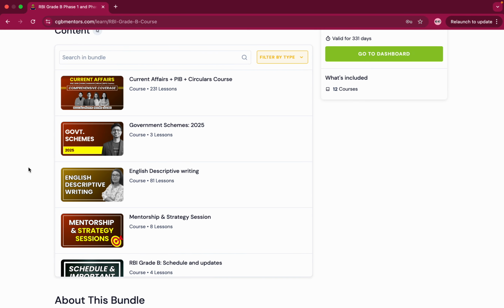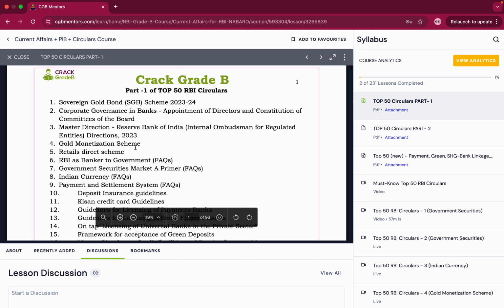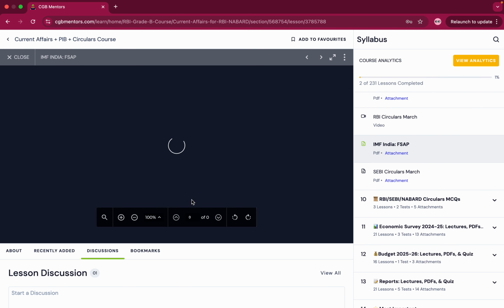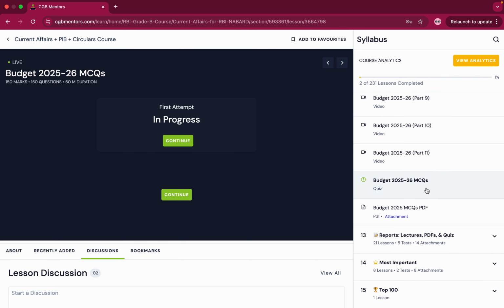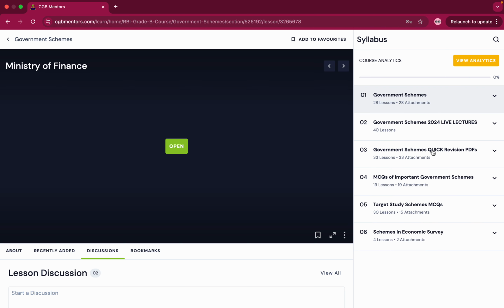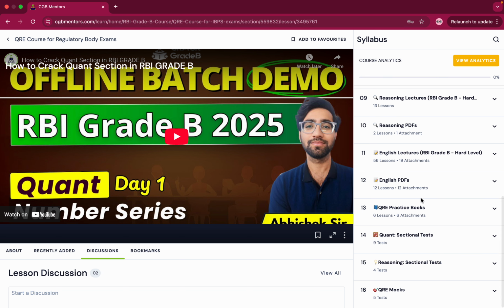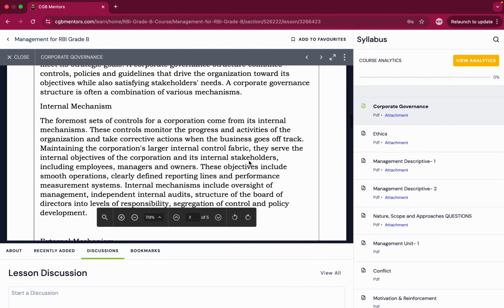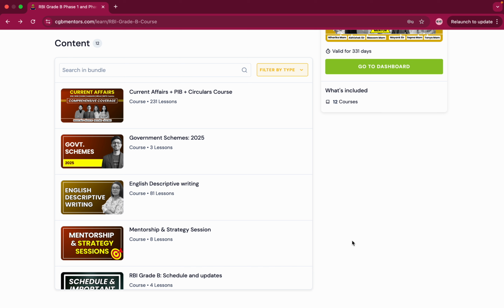RBI GRADE A/B - Crack Grade B Course Review | Honest Review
RBI GRADE B - Crack Grade B Course Review | Honest Review

In this video you can know what all is provided in CrackGradeB course for RBI Grade B, how is content quality. Is the really helpful for preparation.